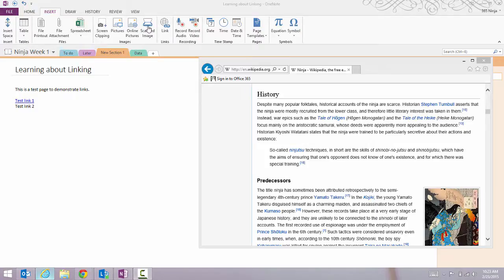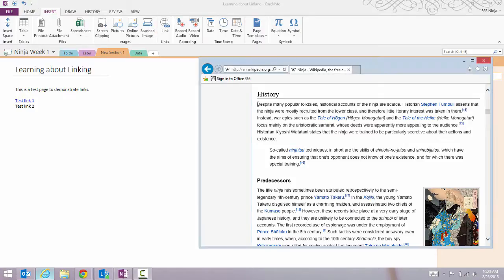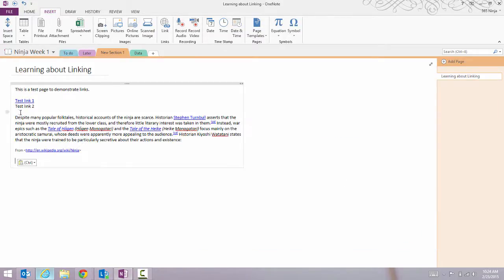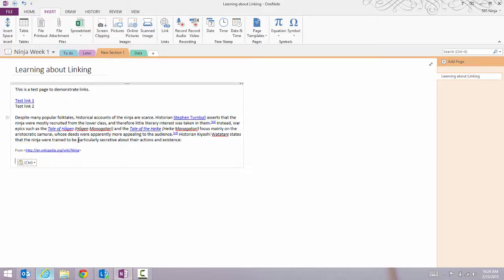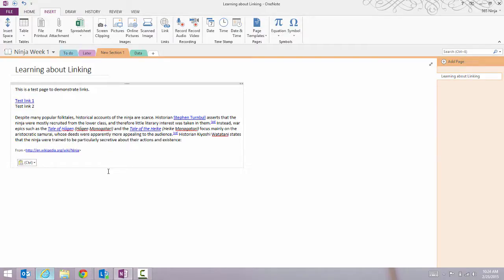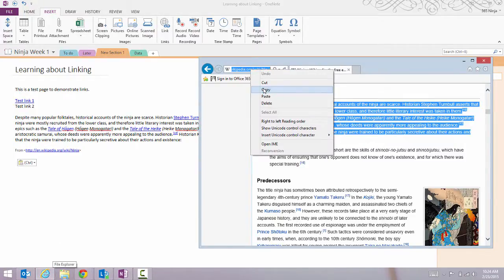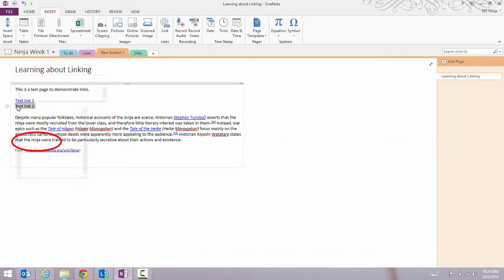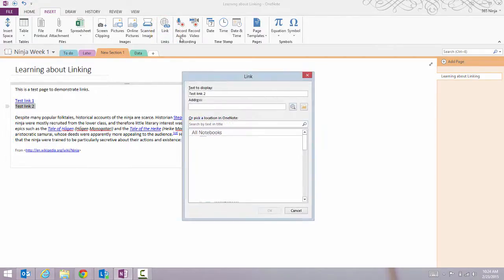Link to the Web in OneNote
This video shows you how to add links to web content in OneNote 2013 by either pasting content directly or adding a URL. If you forget what to do, don't forget the secret weapon: ctrl + K!